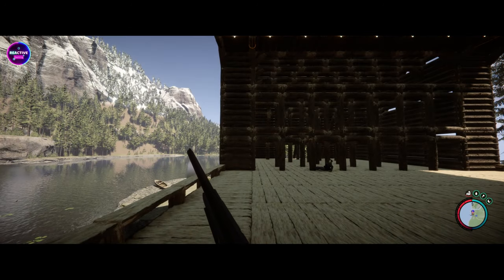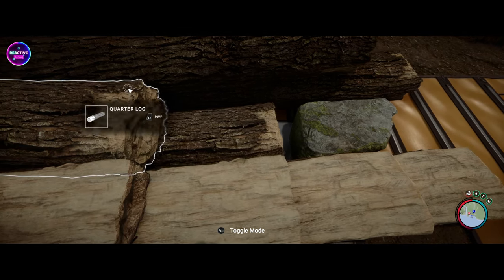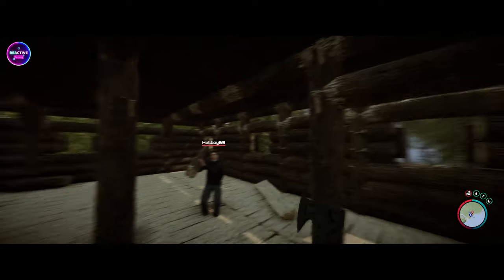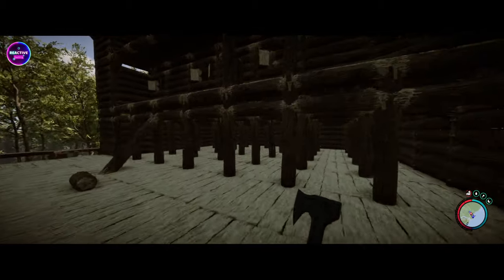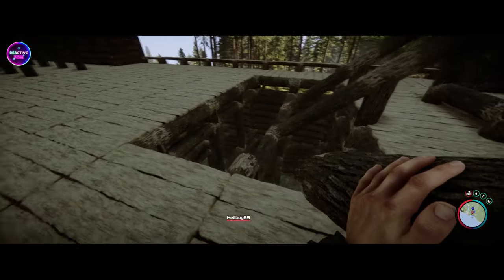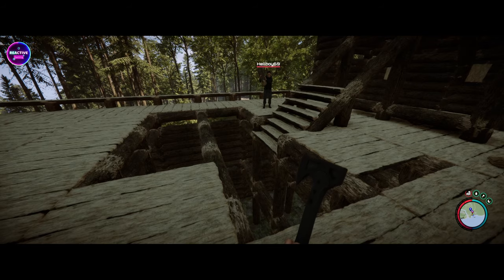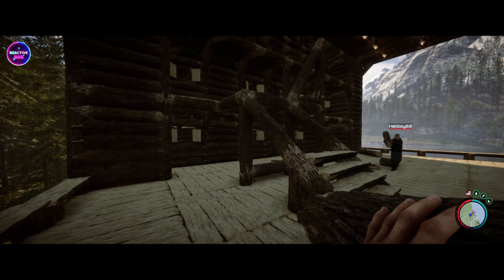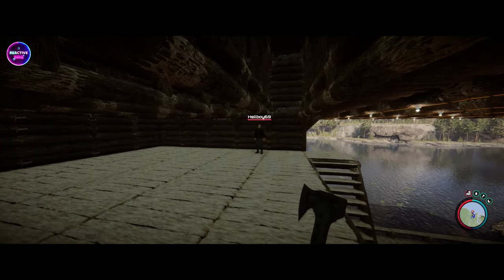Adding Rooms to The Hotel! And Building Floating Stairs | Sons Of The Forest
Join us in the latest episode of Reactive Gaming as we continue our journey in Sons Of The Forest! Today, we're adding rooms to The Hotel, transforming it into a luxurious retreat in the wilderness. 🏨 Step inside as we showcase the completed rooms and unveil our latest addition: floating stairs with a climb function, offering breathtaking views of the surrounding landscape. Plus, we have exciting news to share - we've reached 7000 subscribers! 🎉 Thank you to everyone for your support and encouragement on this incredible journey. Let's continue to explore, build, and thrive together!

🛏️ Video Highlights:

Adding Rooms to The Hotel
Completing Room Designs
Introducing Floating Stairs with Climb Function
🏨 Experience Luxury in the Wilderness:
Discover the beauty and comfort of The Hotel as we expand its accommodations with new rooms and amenities. From cozy retreats to stunning views, each room offers a unique experience for our guests.

🌅 Breathtaking Views:
Marvel at the spectacular vistas from our elevated vantage point, thanks to the addition of floating stairs with a climb function. Experience the serenity of the wilderness like never before.

We're grateful for the continued support of our amazing community! Join us in celebrating this milestone as we look forward to many more adventures together.

🎥 Watch the entire video for:

Room Reveal and Design Showcase
Exploration of The Hotel's New Features

🌲 Reactive Gaming - Where Every Build Tells a Story!